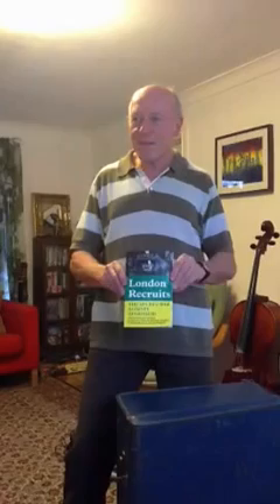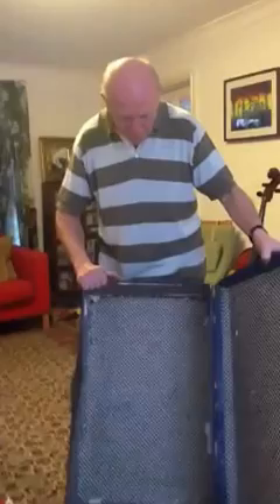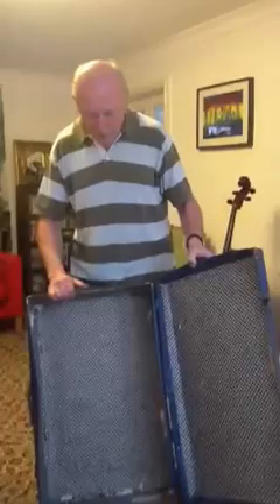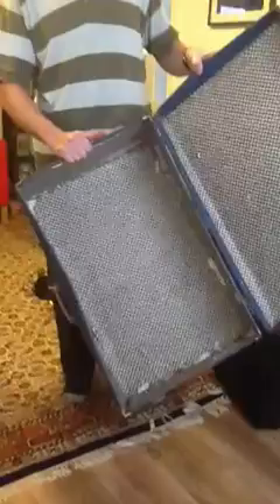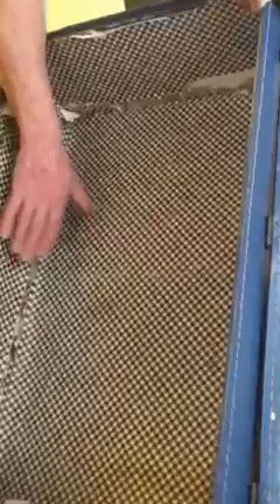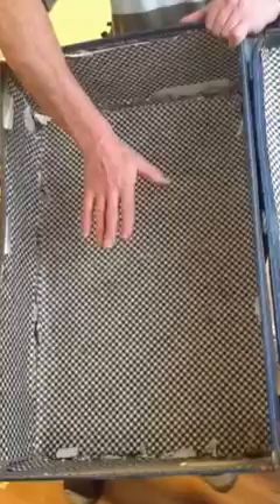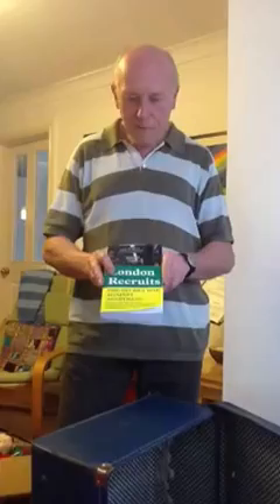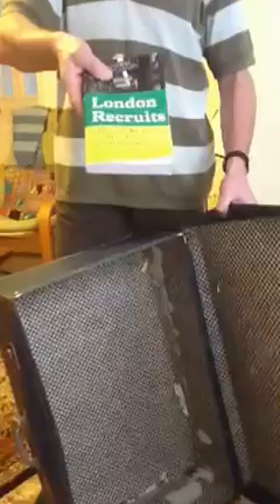London Recruits: The Secret War Against Apartheid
This is the story of the foreign recruits and their activities in South Africa, how they acted in defiance of the Apartheid government and its police on the instructions of the African National Congress. Graeme Whyte talks about his role in smuggling thousands of leaflets and explosives into South Africa to make propaganda leaflet bombs.

All royalties from this book will go to the Nelson Mandela Children's Fund.